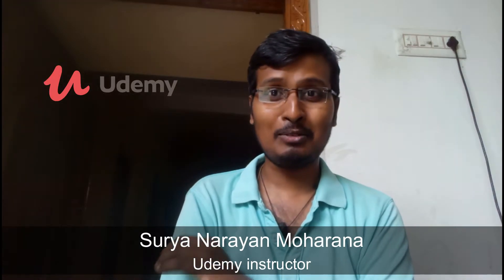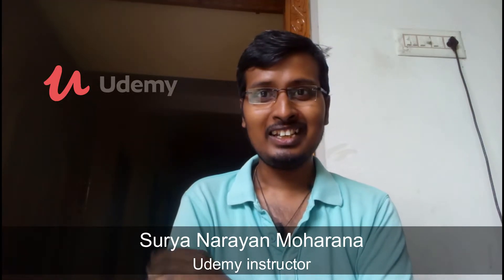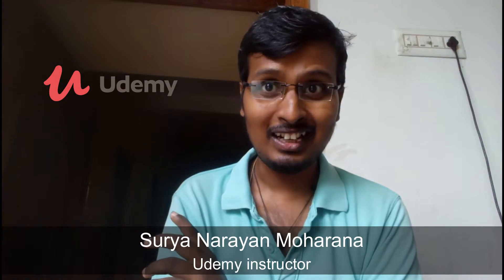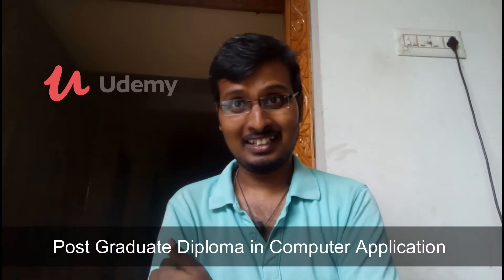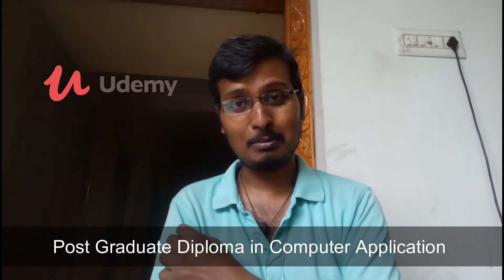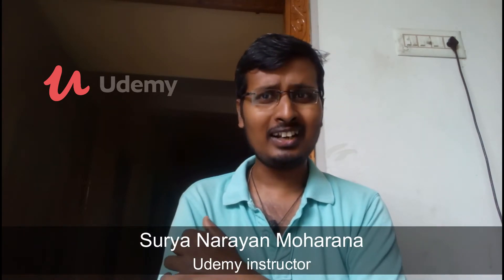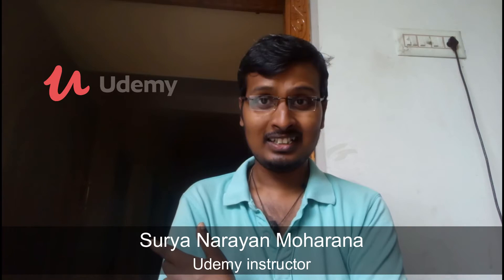Post Graduate Diploma in Computer Application _PGDCA Certificate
Basic Computer Course with Additional Certificate from eKnowledge education . Best for Govt. Jobs .All the Practicals are step by step Videos for better understanding .
Fundamental , Microsoft Windows 10 , Microsoft Office 365 (Word , Excel,Powerpoint) and Interview Skills included in this Course .
The Link for the PGDCA Course